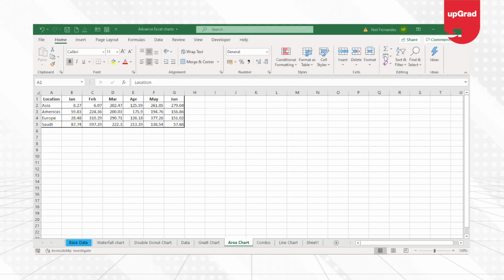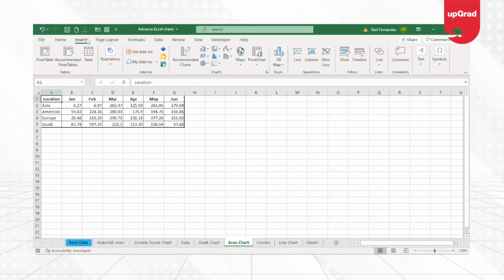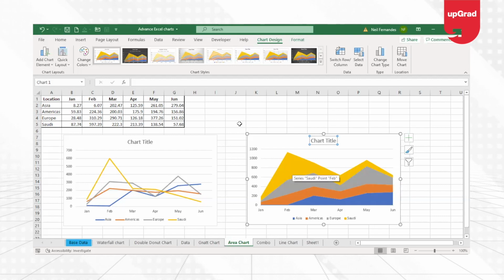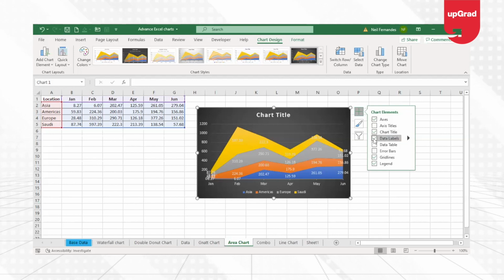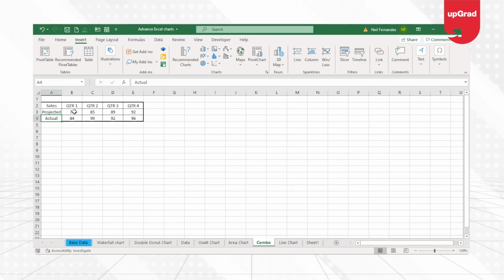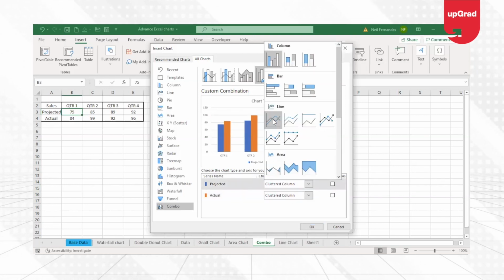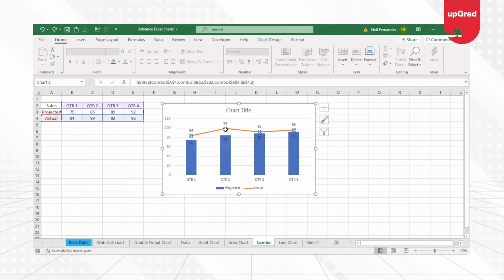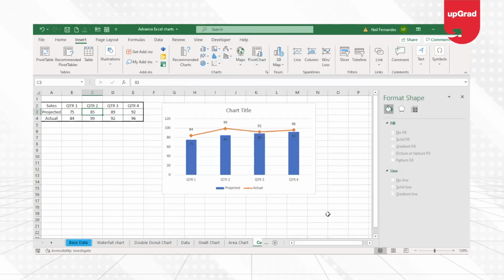Area Chart in Excel | How to use Area Chart in Excel | Advance Chart | Create Area Chart in Excel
🟢This Area Chart in Excel  tutorial is perfect for anyone looking to enhance their data presentation skills and make their reports stand out with advanced charting techniques.

What is an Area Chart?
An Area Chart is a type of graph that represents quantitative data visually. It combines elements of line charts and bar charts, using shaded areas to show the magnitude of change over time or categories. Area charts are particularly useful for illustrating trends, cumulative totals, and comparing different data series.

*Creating an Area Chart in Excel:
We'll start with a step-by-step guide on how to create an area chart from scratch. Learn how to:
- Select and prepare your data for visualization.
- Insert an area chart and customize it to fit your needs.
- Format the chart to improve readability and aesthetic appeal.

*Advanced Customization Techniques:
Take your area charts to the next level with advanced customization options. Discover how to:
- Add multiple data series to compare different datasets effectively.
- Utilize stacked and 100% stacked area charts for more complex data analysis.
- Adjust color schemes, axis labels, and data markers to highlight key insights.

*Practical Applications:
Explore real-world applications of area charts in business and data analysis. Learn how to use these charts to:
- Track sales performance over time.
- Visualize financial trends and projections.
- Compare market share across different segments.

*Tips and Best Practices:
Finish with expert tips and best practices to ensure your area charts are clear, informative, and impactful. Understand when to use area charts and how to avoid common pitfalls.

Whether you're a beginner or looking to refine your Excel skills, this video provides all the knowledge you need to master area charts and elevate your data presentations. Watch now and transform your Excel capabilities with upGrad!